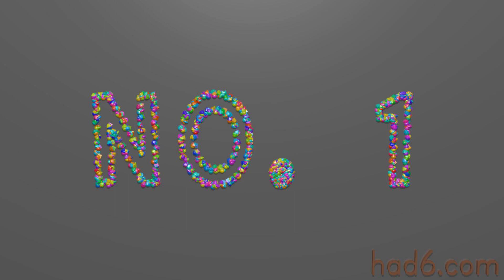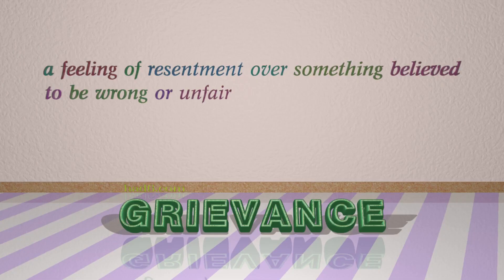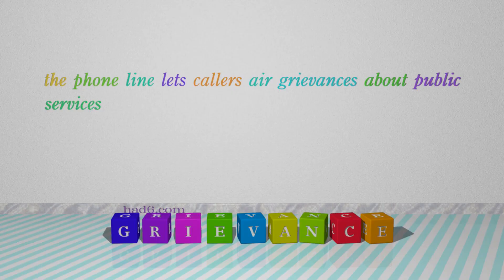grudge - 4 nouns which are synonym of grudge (sentence examples)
This video examines grudge as a noun with the meaning of "a persistent feeling of ill will or resentment resulting from a past insult or injury." 4 nouns, which have meanings similar to that of grudge in standard English are introduced through sentence examples. These synonyms help you to remember the meanings of this group of words for improving your vocabulary.